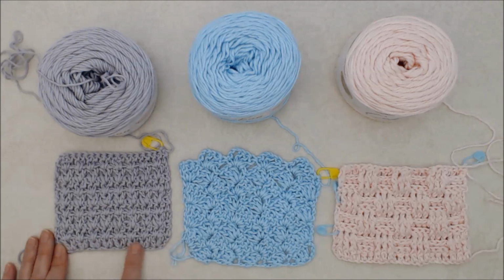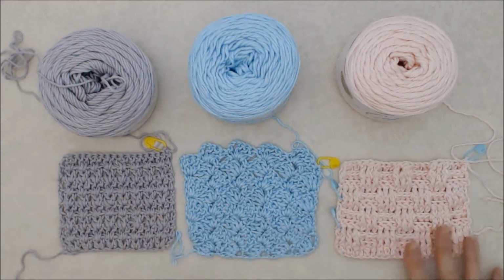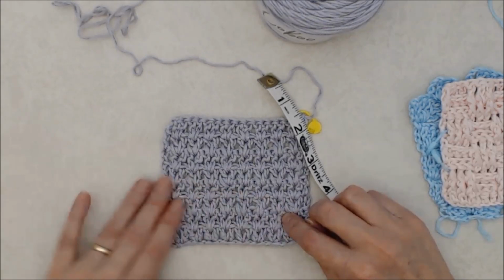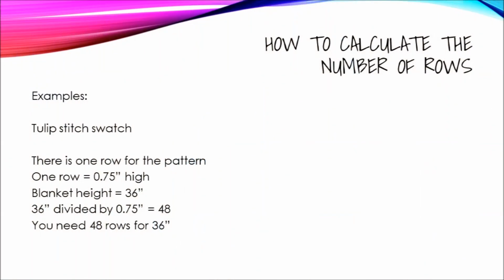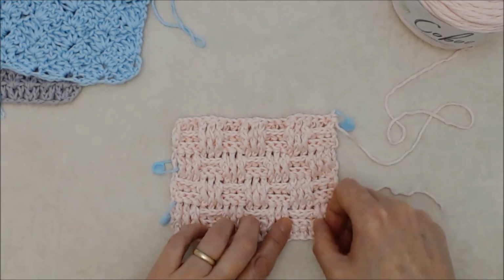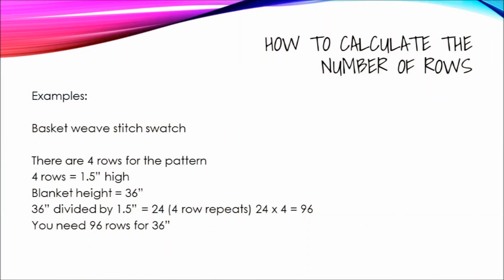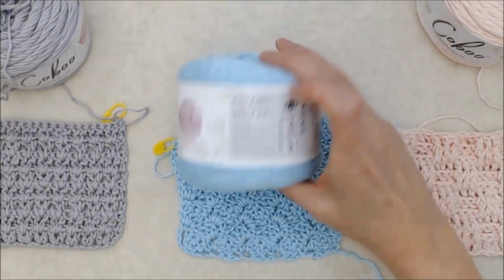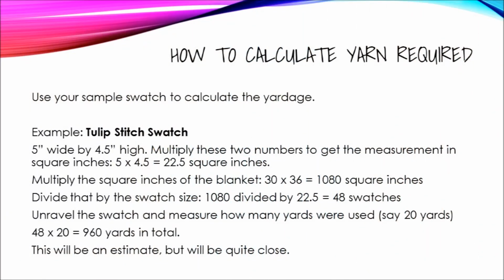CROCHET: How to Design a Crocheted Blanket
This tutorial on how to design a crocheted blanket was intended to be an online course on Udemy. But since my husband has been dealing with a serious health issue, I've not had the time or energy to create new content. Therefore, I am sharing this very informative tutorial here for free, but if you want to donate to support my channel, you can do that by clicking on the like below!